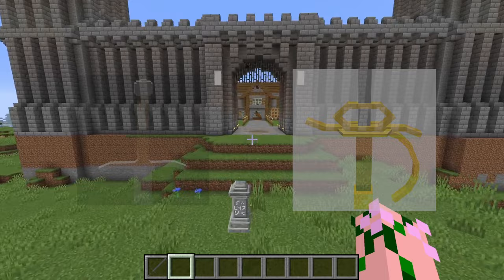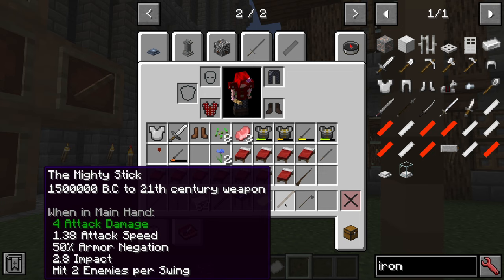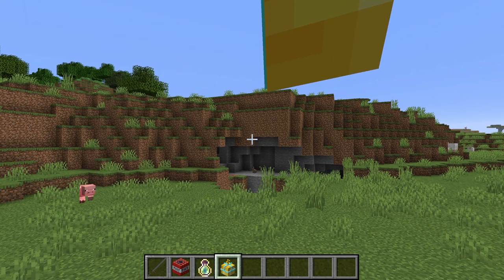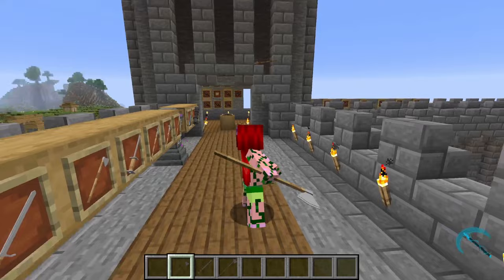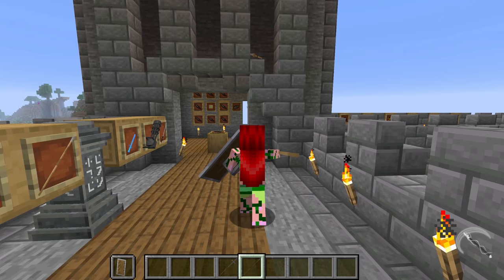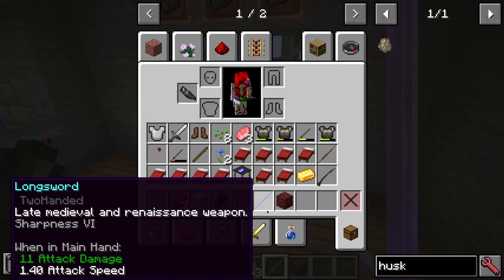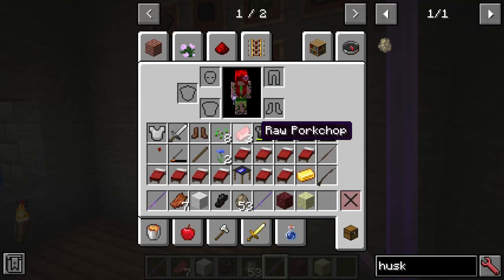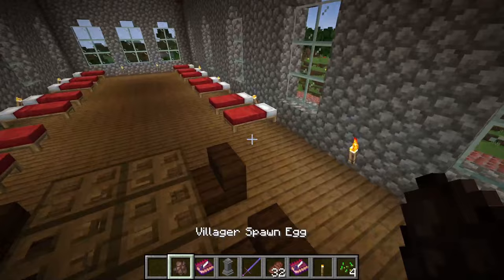Minecraft. Medieval Craft. Mod Showcase (1.16.5)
Welcome to a Showcase of Medieval Craft a Mod for Minecraft 1.16.5  Java edition. This look at this Medieval mod and a bit of a how to guide for the tricky ish bits. It has a Swords! maces axes and and a Monty Python reference in it. I will show you the castles and forts, Romans and Vikings even Excalibur. Using the epic fight mod to power the animation of the cool weapons this mod does look vary cool. I hope you find this interesting.

Vindsvept